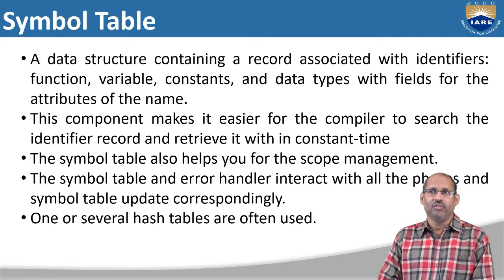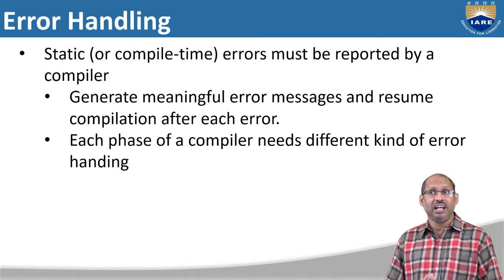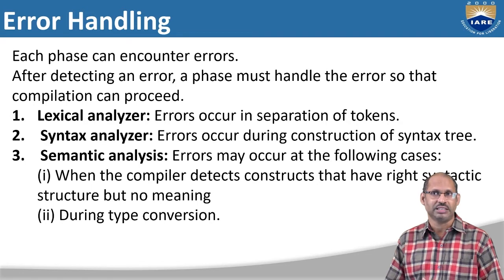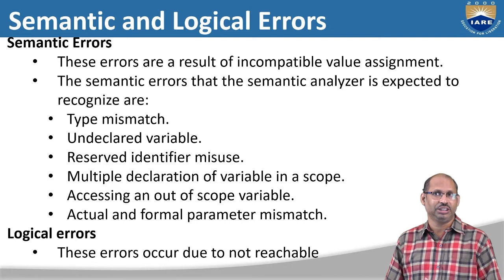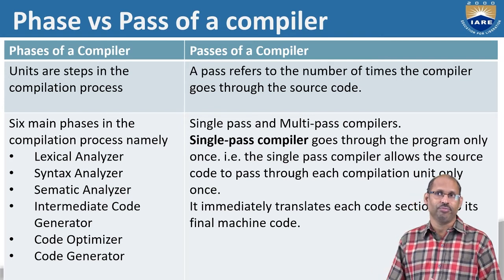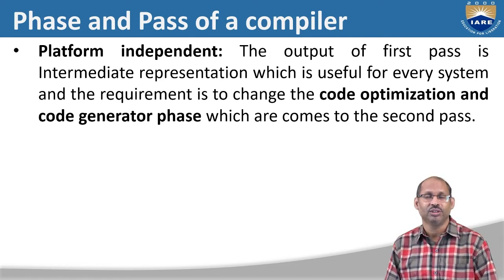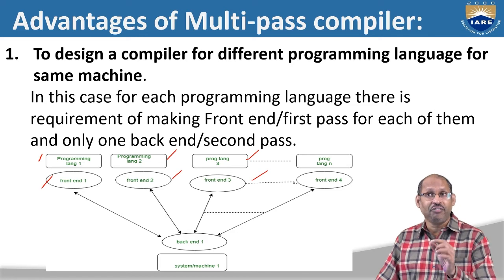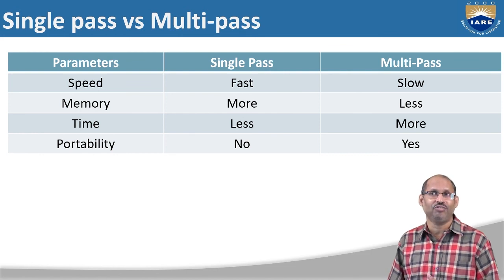Pass and Phases of a Compiler by Mr. N V Krishna Rao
Pass and Phases of a Compiler by Mr.  N V Krishna Rao  | Department of Computer Science and Engineering  | IARE

Telangana, India.